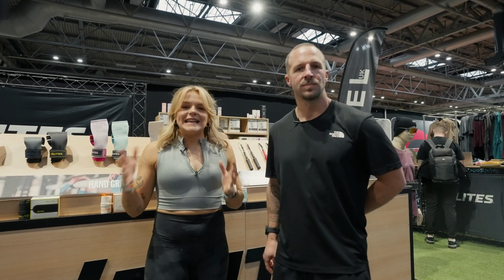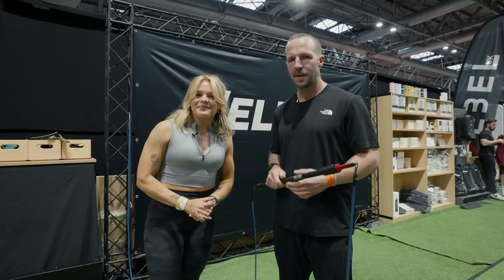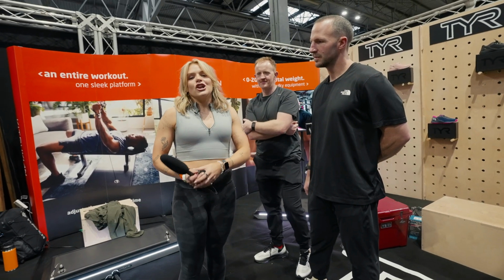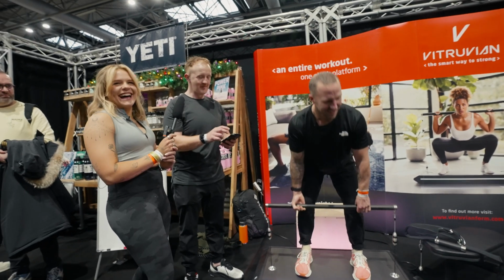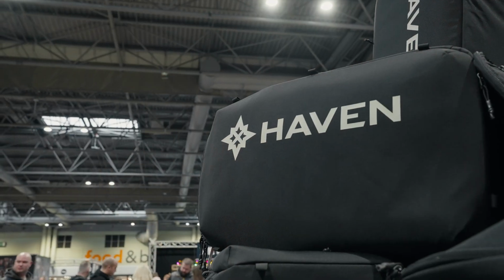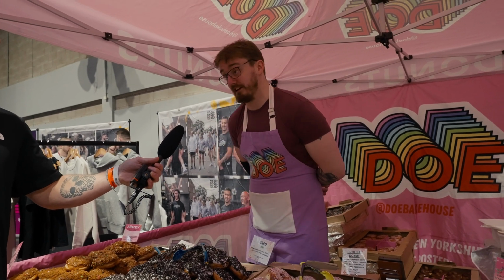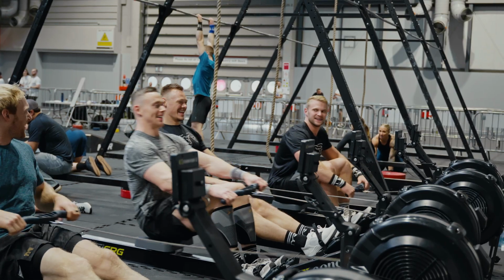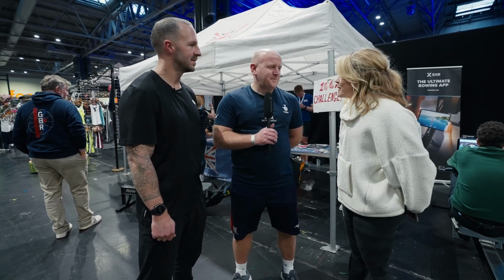FitFest 2023: Behind The Scenes - The Best Kit, Great People And Tasty Snacks!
FitFest 2023 was a BLAST! We spent the day at the NEC in Birmingham meeting amazing athletes, seeing the latest in functional fitness and CrossFit kit, having some great snacks and watching incredible competition.

01:10 The @velites_sport stand. We look at Velites' impact on the CrossFit scene, especially their versatile grips and skipping ropes. Plus we have a look at their unique double under rope designed for individual competition, adding a fresh element to the fitness scene.

02:00 Interview with Emily Campbell: We get to speak to the absolute legend of weightlifting, Emily Campbell. She shares her goals, the challenges of qualifying for the Paris Olympics, and the significance of her Nike deal in promoting inclusivity in sports.

4:38 @VitruvianForm stand: Alec gets to take on the Vitruvian connected strength platform, and show its capabilities in deadlifts and various movements. We get to try out a few different modes, including "Just Lift" and "Eccentric Only".

8:34 @havenathletic stand: Is this Ella's dream bag? Quite probably! It's a solution for organising gym essentials, with an innovative design that aims to streamline the storage of gym accessories.

9:34 @ELEAT_CEREAL stand: We have a chat with Hal at Eleat, who introduces us to their high-protein breakfast cereal, focusing on its balanced nutritional profile. Plus we get SNACKS!

11:17 Doe Donuts: Alec and Ella visit Doe Donuts, a company based in York, showcasing their protein-packed donuts. With 20 grams of protein per donut, the indulgent treats become a highlight of the event.

11:59 Activit Sparkling Vitamin Water: Megan from @actiphwater  Tells us about their sparkling flavoured vitamin water containing all your RDA of essential vitamins and minerals.

12:21 @moduflexcustomrigs2544 Stand: Rich, the Managing Director of Moduflex, discusses the design and installation of the main arena rig at FitFest.

13:20 Pro CrossFit Showcase and ATHX: we take a look at the Pro CrossFit Showcase and ATHX, look at the athletes in action and the diverse disciplines they participate in, combining strength, endurance, and WODs.

15:00 @britishrowing Championships: Ella and Alec visit the British Rowing Championships, discussing the intense 2K tests, 500-meter tests, and relays. Dan from British Rowing shares insights into the event, including the impressive speed records.

17:30 Signing Off at FitFest: To conclude, we've seen not just ATHX and Crossfit, but also rowing, weightlifting, and got to meet some incredible athletes. We hope you've enjoyed it as much as we did

HUMN is the place for functional fitness, covering everything from workouts to science, nutrition to competition, getting behind the scenes with leading brands, interesting athletes and the brilliant minds of our sport. We're here to support our diverse and growing community with engaging and entertaining videos you'll not want to miss.

We look forward to taking you behind the scenes of our sport, showing you how to improve your technique, giving you training tips, nutrition ideas, mobility drills and more.